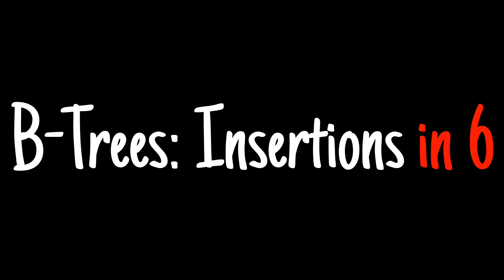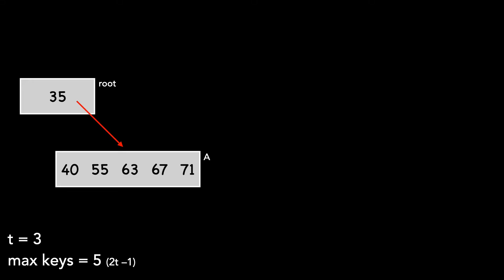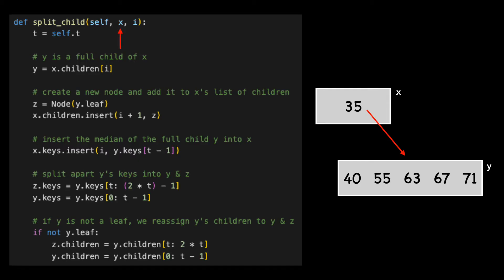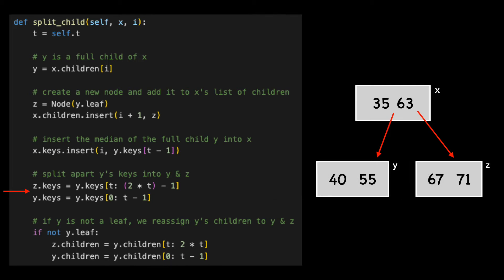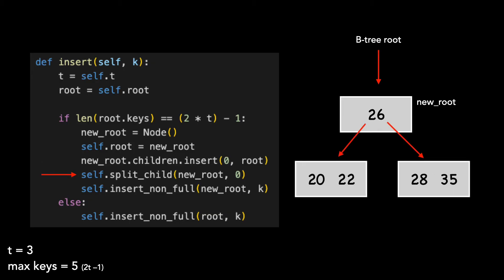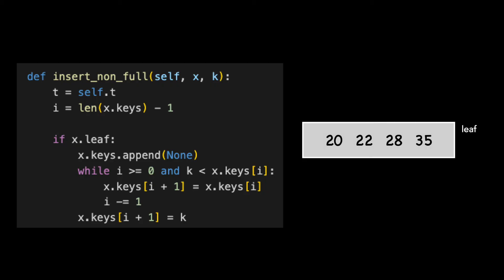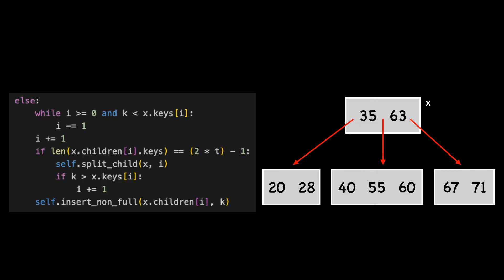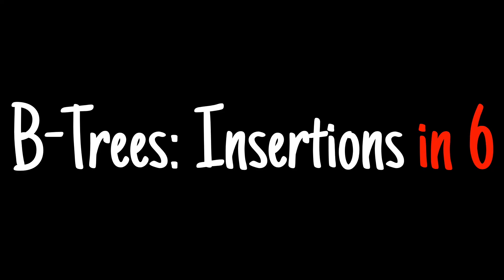B-trees in 6 minutes — Insertions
Step by step instructions for inserting a key into a B-tree.

Sources:
1. Introduction To Algorithms, Third Edition (CLRS)